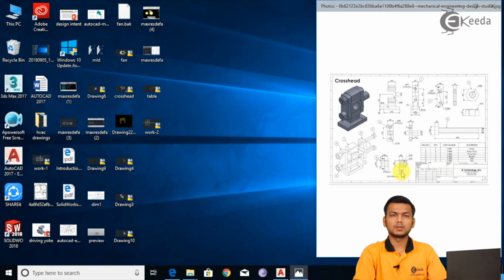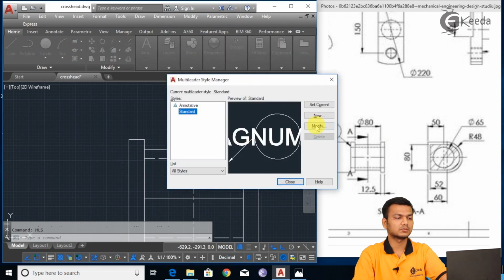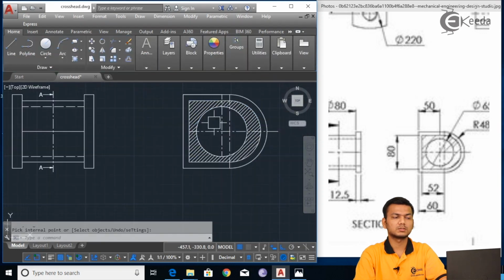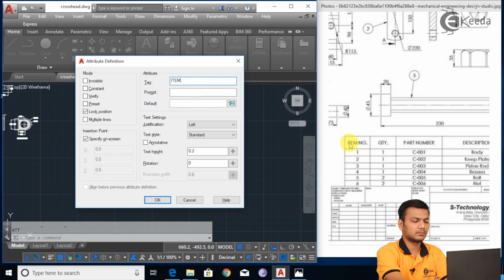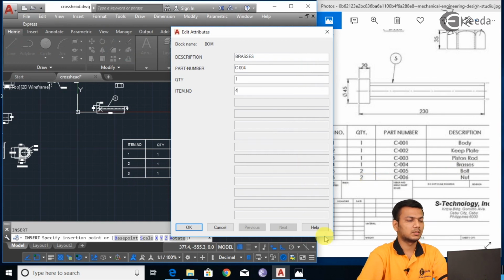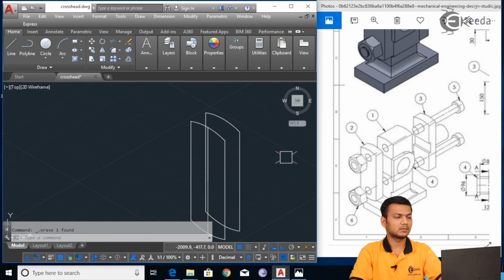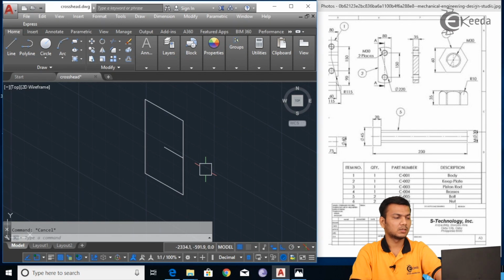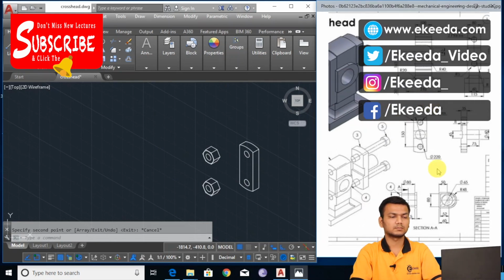How to Create Crosshead Parts & Its Aseembly-Part 3 - Project Making Using AutoCAD Tools - AutoCAD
How to Create Crosshead Parts & Its Aseembly-Part 3 Video Lecture From Project Making Using AutoCAD Tools Chapter of AutoCAD Subject For All Students.

Project Making Using AutoCAD Tools

Tutorial on Project Making Using AutoCAD Tools

Project Making Using AutoCAD Tools Online

Autocad

Autocad Tutorial

Happy Learning : )